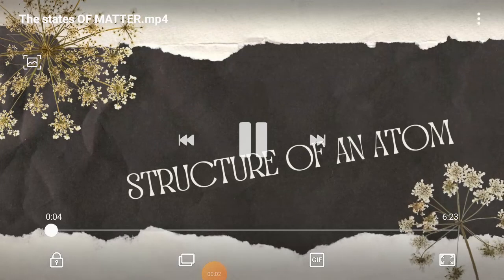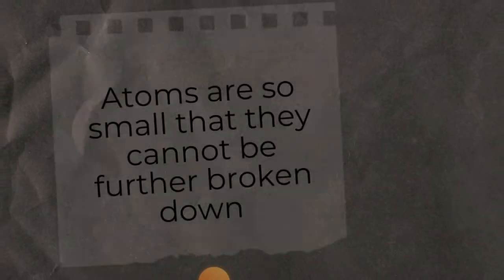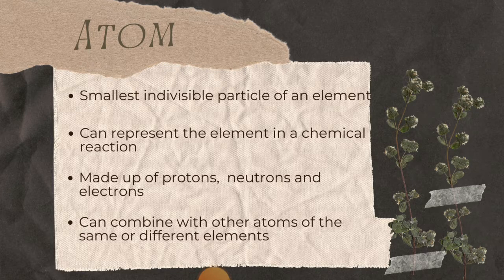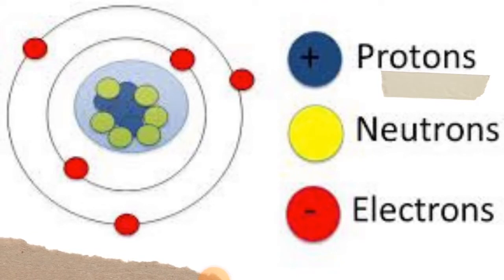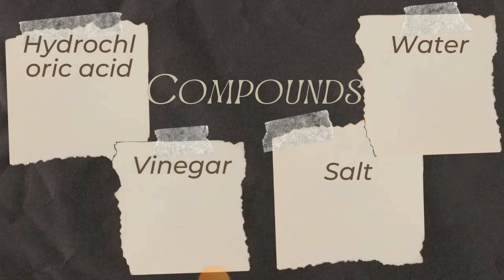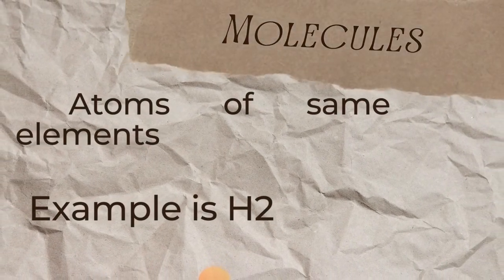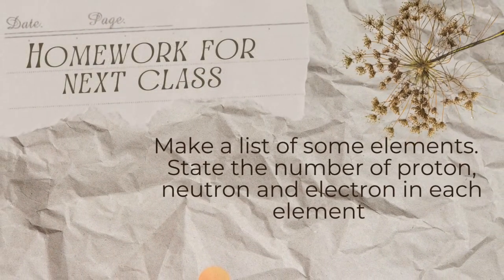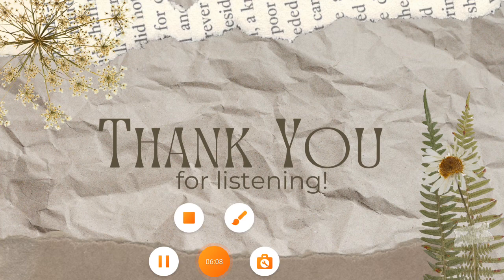25 April 2022